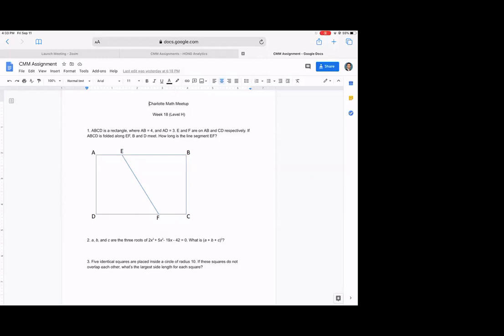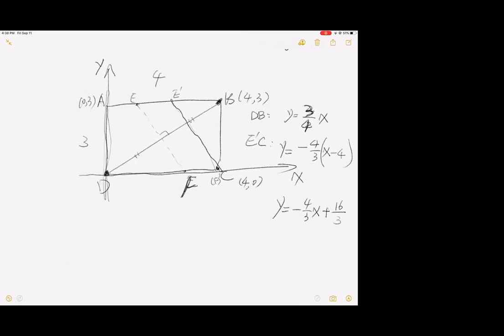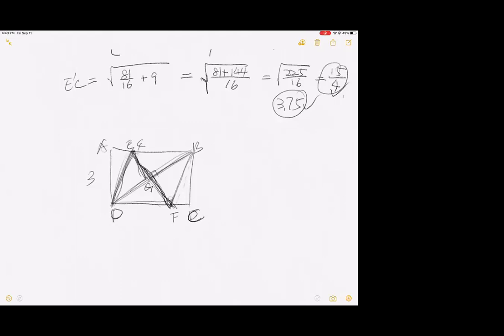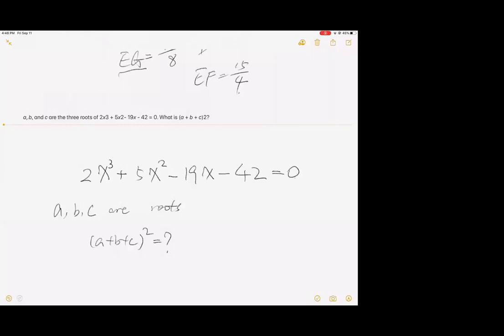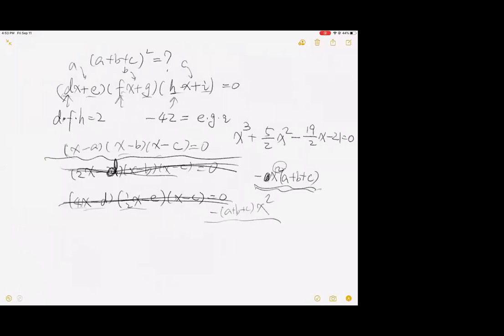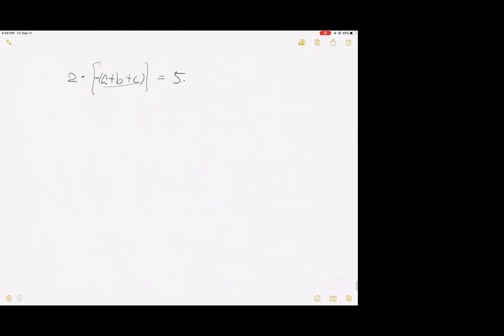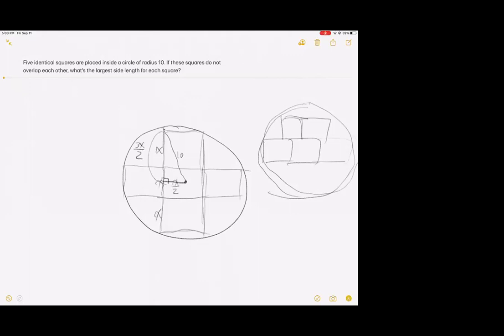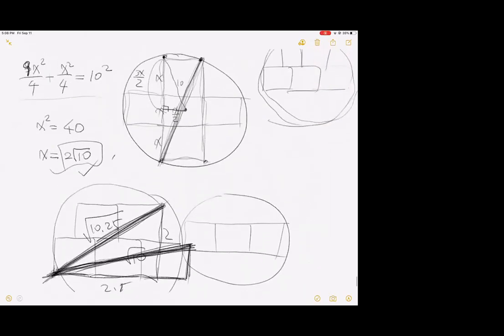[CMM] Charlotte Math Meetup Week 18 (20200911)